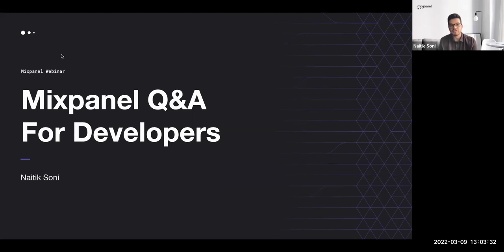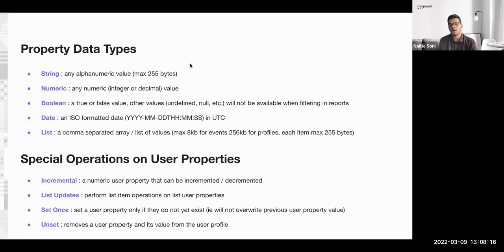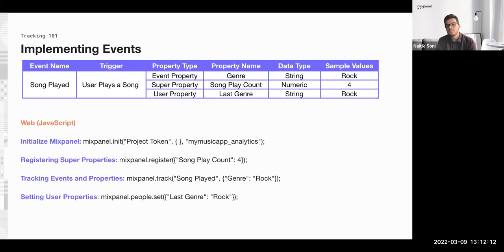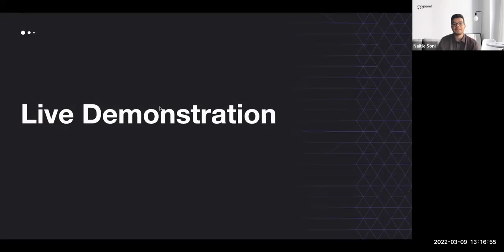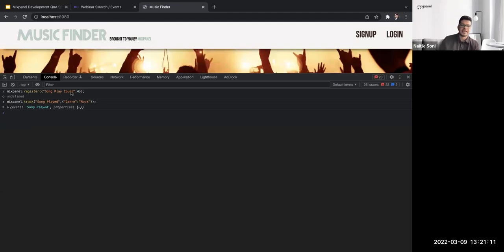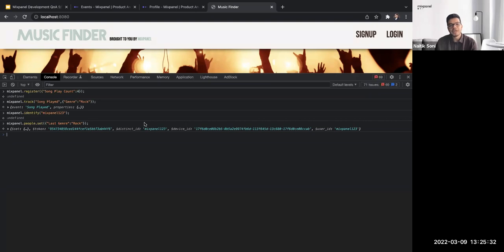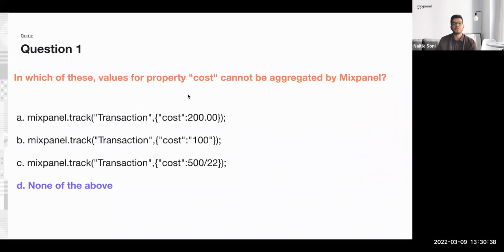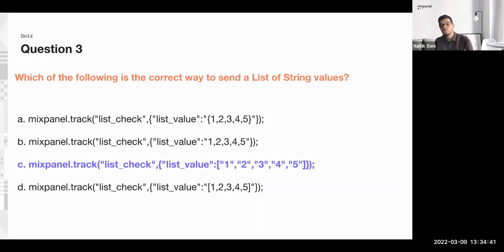Mixpanel Q&A: For Developers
Watch this interactive session on Mixpanel and learn how to effectively track events and manage user profiles. In this session, we will focus on key questions related to Mixpanel's data model and implementation.